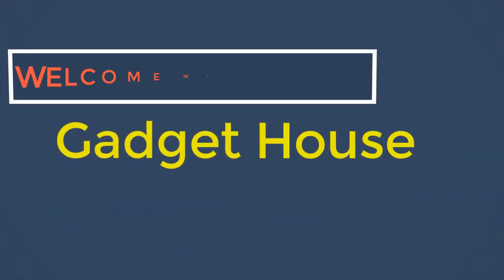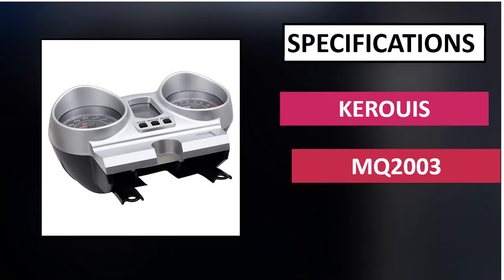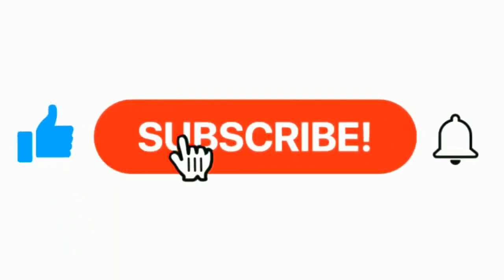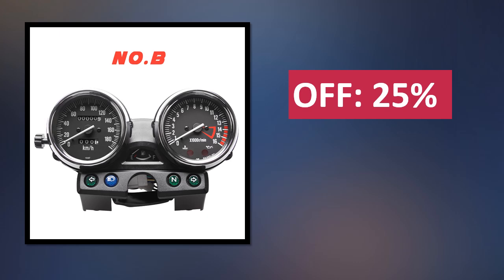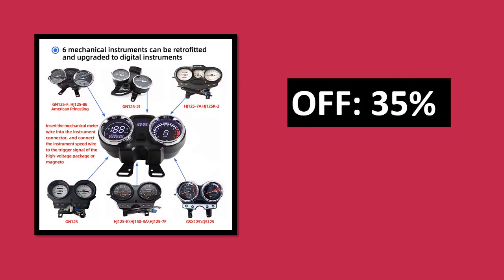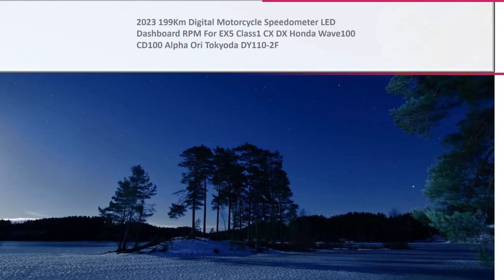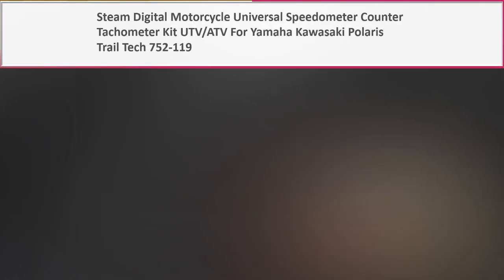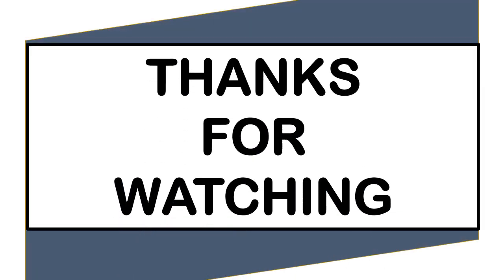5 Best Motorcycle Speedometer Review 2024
5 Best Motorcycle Speedometer Review 2024

1. Motorcycle Speedometer Gauges Speedometer

2. Motorcycle Speedometer Universal 7 Colors Tachometer

3. Bajaj 200NS Tachometer Digital Odometer Motorcycle Speedometer

4. Tesla Model 3 Model Y 3.54 inch Mini HUD Speedometer 2.5D LCD Scree

5. Universal 12v Moto Dashboard TFT Screen Motorcycle Speedometer LCD Instrument Panel